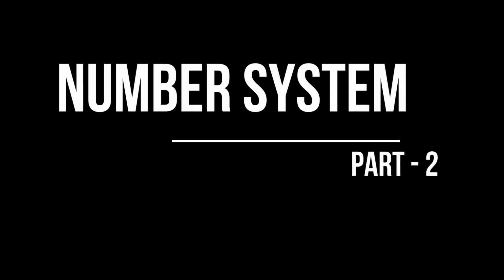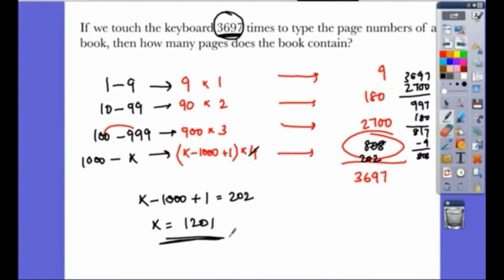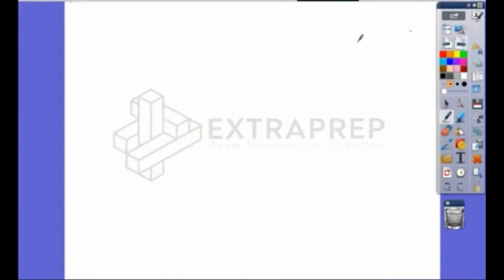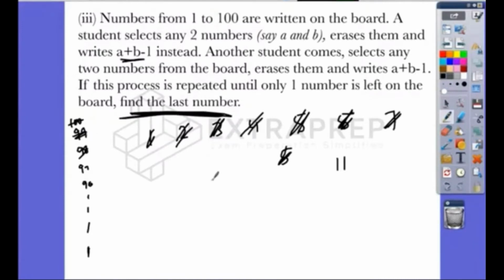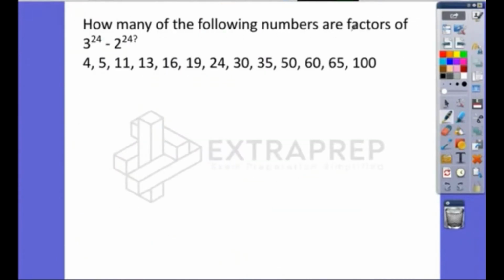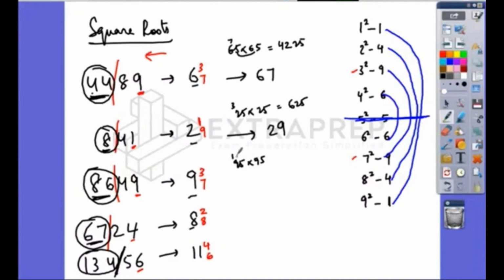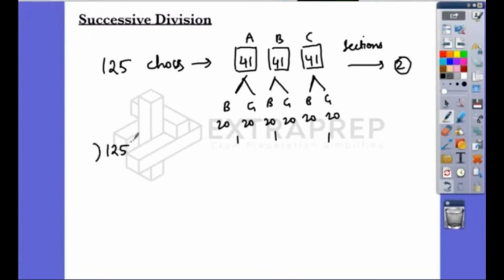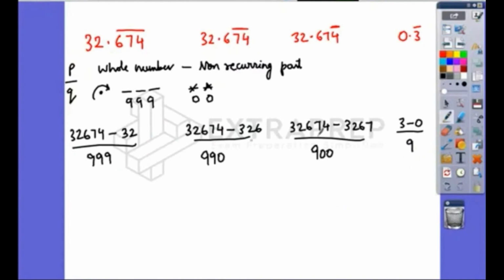Number System (Part2/3)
EXTRAPREP (The Extra-Preparation Mobile App) is an Elearning product of Omega Career Solutions. We train students for competitive exams like Campus Placements, CAT, Bank Exams, GATE, SSC, UPSC, SI, RRB, Defence, etc. We are a group of experienced trainers with great credentials who have come together to serve the student community.
         Please download EXTRAPREP Mobile App from Google Playstore for videos on all topics, tests and Study Materials. Check the Store for more courses.

For any queries, call or msg Sai Eswar sir @ 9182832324.
Hope you find the videos useful. ALL THE BEST!!!